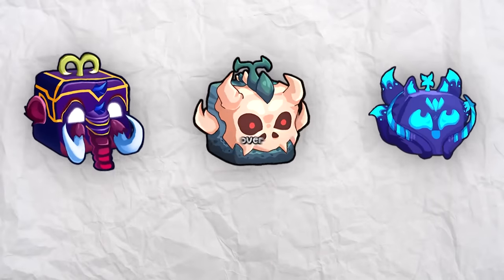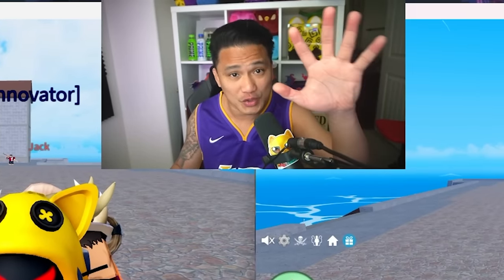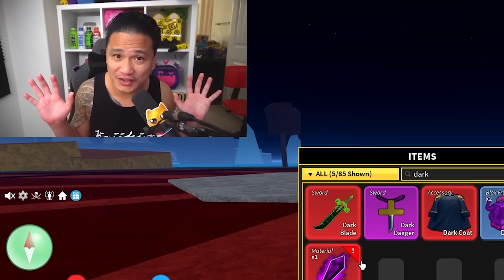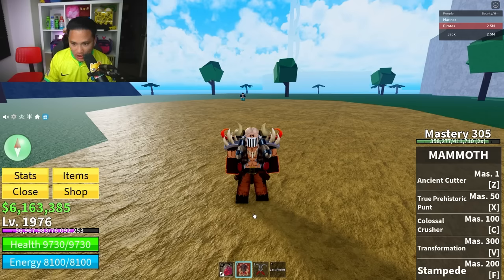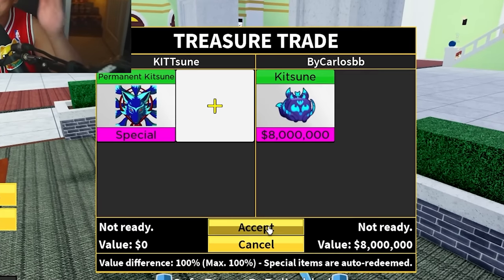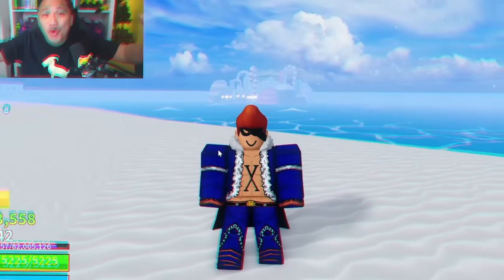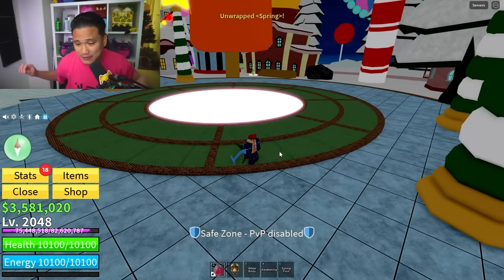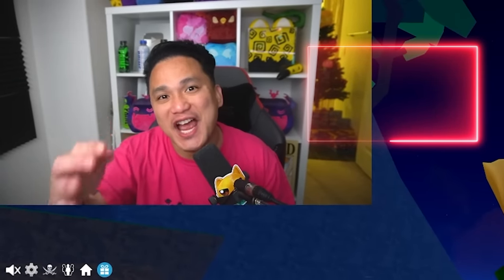Blox Fruits BEAST Mode